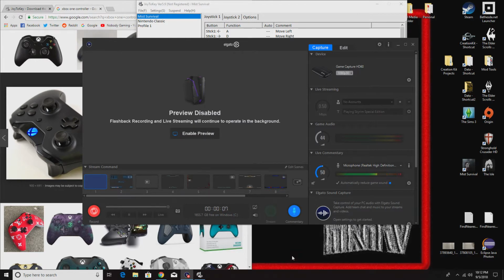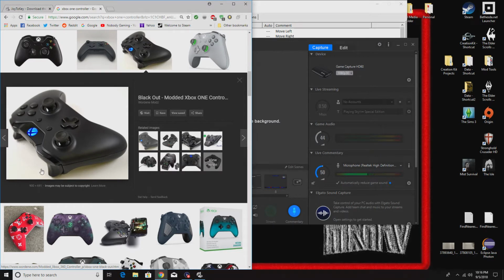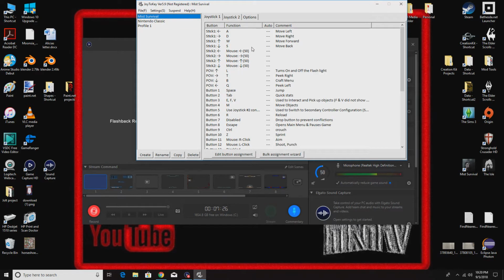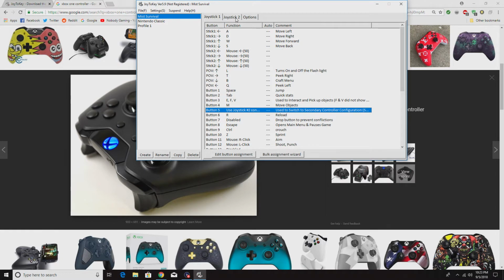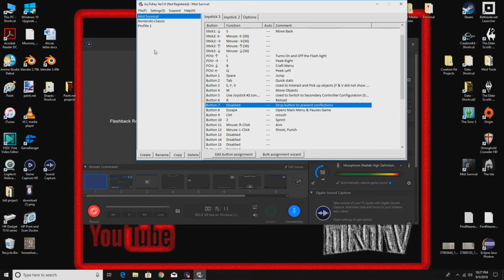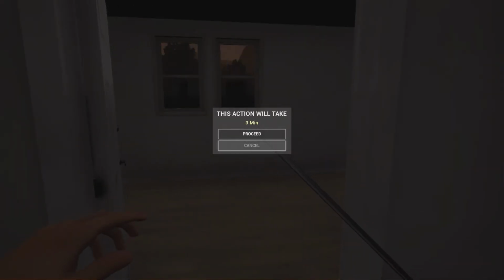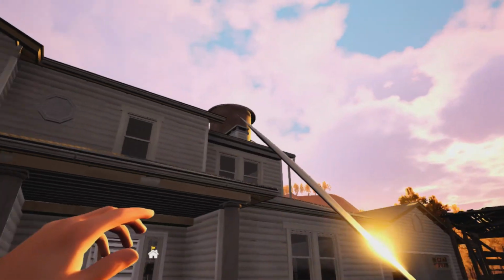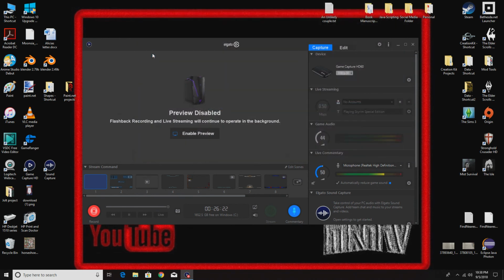How to use a controller for Mist Survival (05September2018)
Explaining how to use a Keyboard emulator for controller use on Mist Survival.

JoytoKey can be found at JoytoKey.net